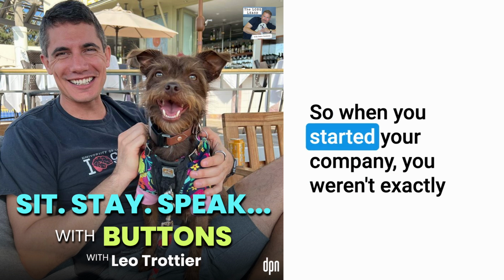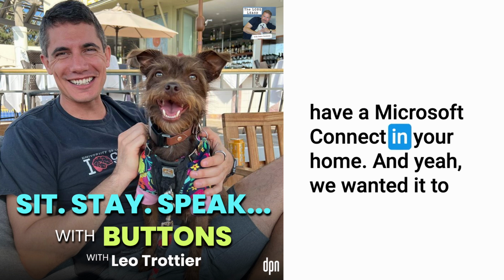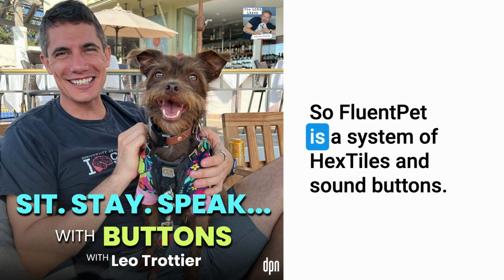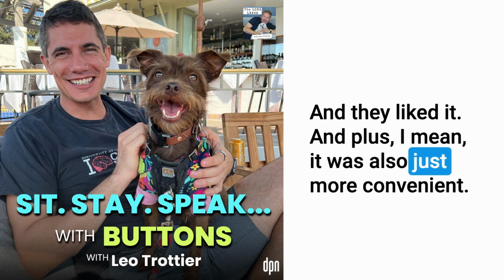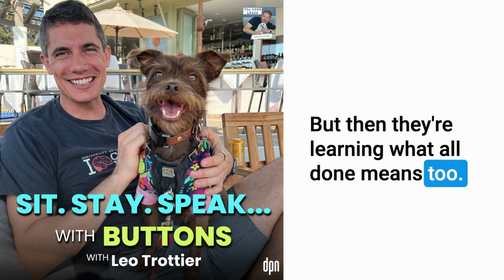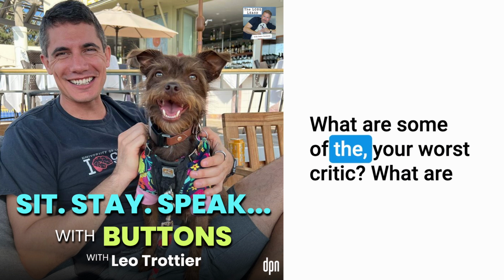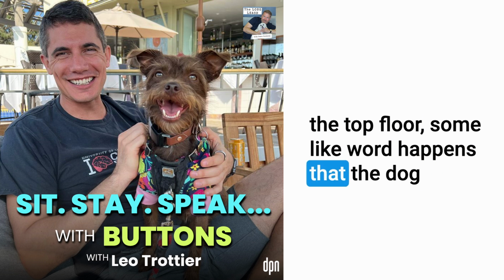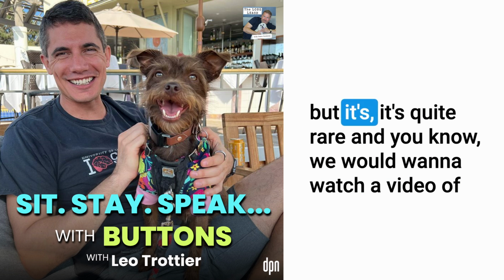Sit, Stay, Speak...with Buttons! with Leo Trottier | The Long Leash #61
Wouldn’t it be great if talking to your dog was as easy as pressing a button? Well now, it is!

Do dogs have abstract thoughts? What do they dream about? Do they understand us? Do they know each other’s names? We have so many questions!
And lately, it seems, we may be getting answers … from dogs themselves.
Cognitive scientist Leo Trottier is confirming what dog lovers already suspect: our pets have complex inner lives and can directly communicate with humans.  He is gathering evidence for his hypothesis using recordable communication buttons.
Leo is the CEO of Clever Path. His company has developed a tool dog parents use to record commands like “outside” or “playtime” into an easy-to-press button. There is no limit to the number of buttons that can be added, nor the “conversations” you can have with your dog.
In this interview, Leo shares the science behind these talking buttons and the psychology of communication. He also shares what he hopes will come next in his research.
With new technology on the horizon, getting a text message from your dog while at work isn’t so far-fetched.

About Leo Trottier
Leo Trottier is a unique blend of cognitive scientist, software engineer, product designer, and entrepreneur. He is founder and CEO of CleverPet, a startup that uses smart hardware to teach pets automatically through advanced cognitive and behavioral science techniques. Leo is an alumnus of San Diego’s EvoNexus and the Qualcomm Robotics Accelerator (powered by Techstars). He has a degree from the cognitive science and A.I. program at the University of Toronto, and started CleverPet while a PhD candidate at UC San Diego. Before CleverPet, Leo ran Scholarpedia, Wikipedia’s academic equivalent, where he worked with Nobel Laureates to “wikify scholarly canons.”